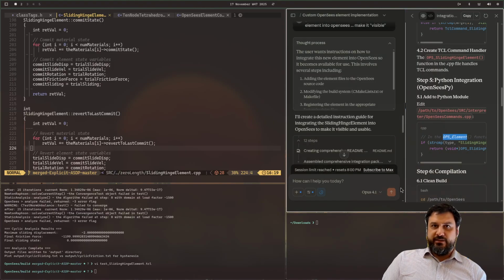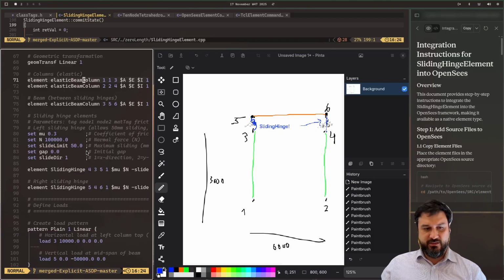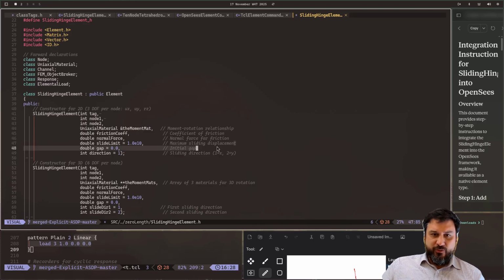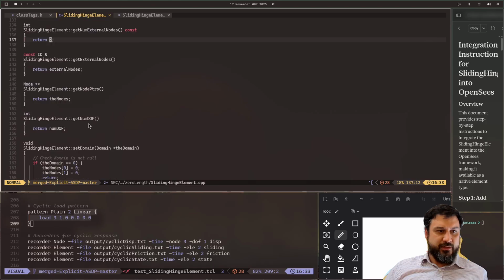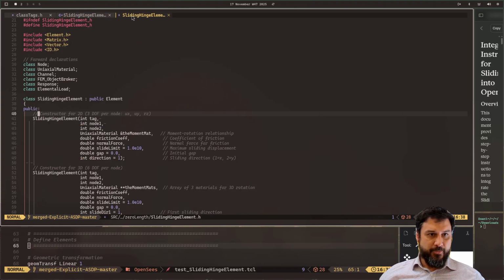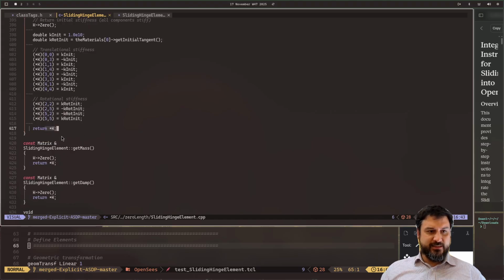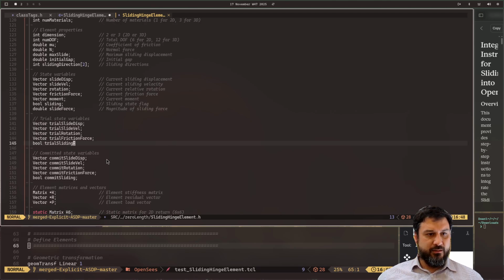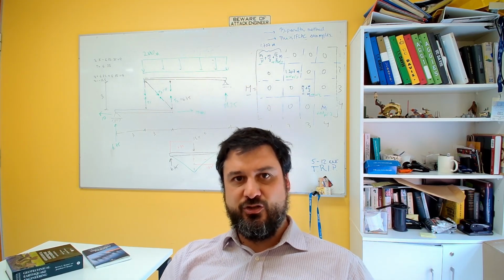Anatomy of an Element implementation in OpenSees